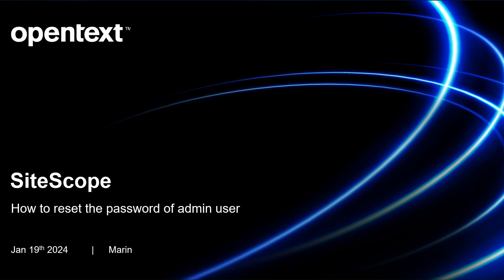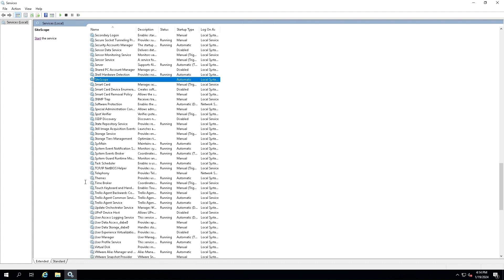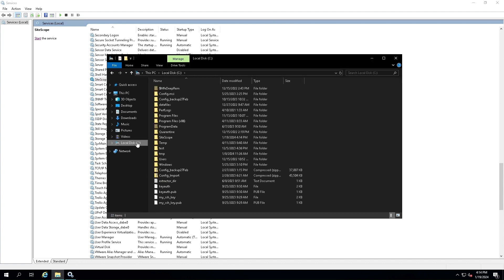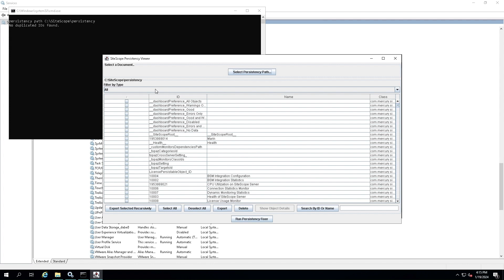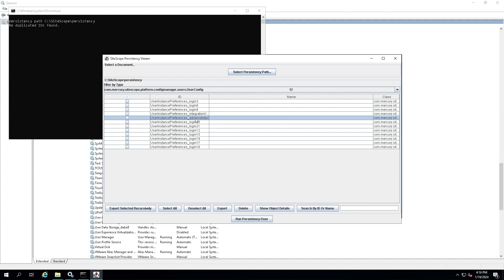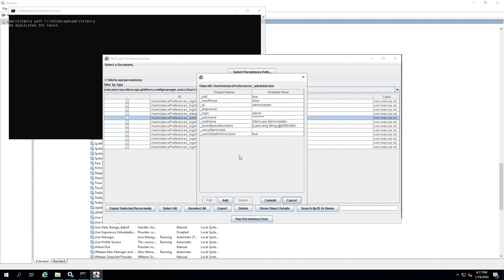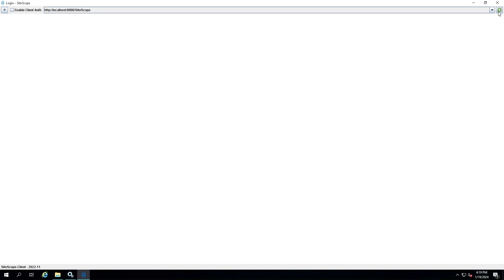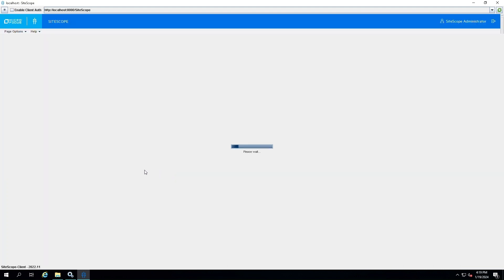SiteScope: How to Change the Password of Admin User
How to change the password of admin user.